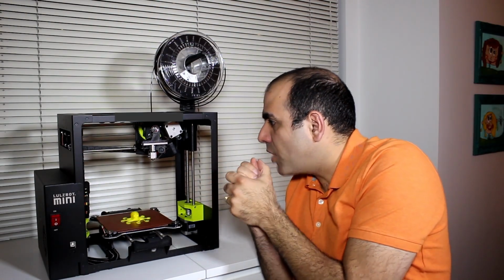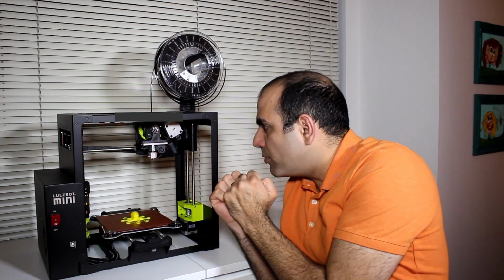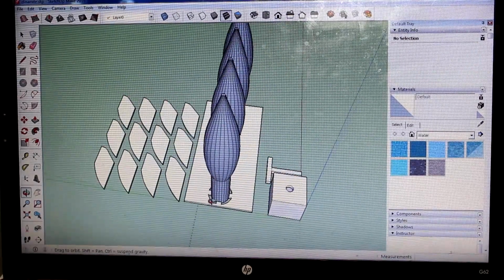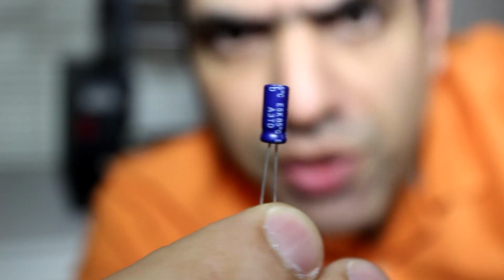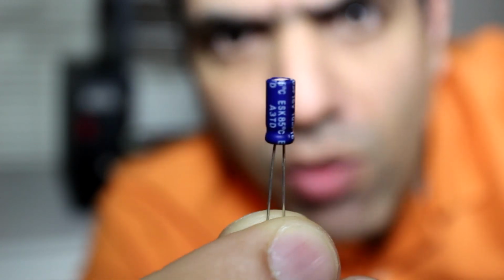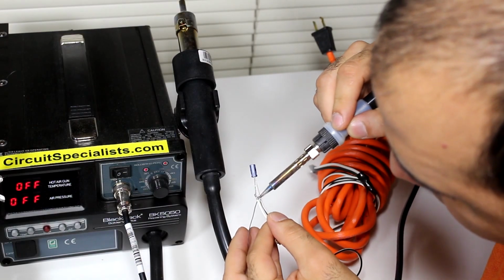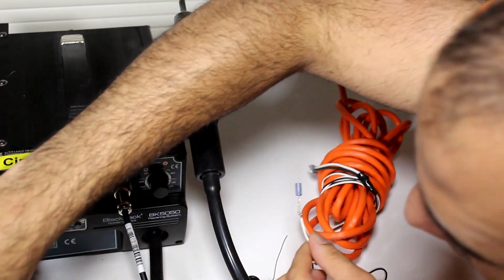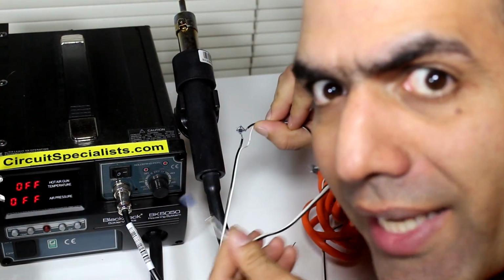How 3D Printing Works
Re-uploaded with some corrections: Everyone can 3D print at home with regular tools. But that could make you wish you had a real 3D printer!

Lulzbot mini in Amazon.com
Lulzbot TAZ6 in Amazon .com

for lab equipment like Mine.

Below are my Super Patrons with support to the extreme!

Aki K.
Christopher R.
James Y.
ElectroNOOB